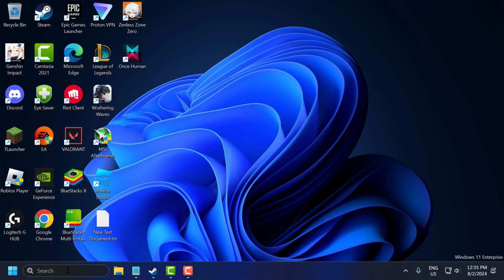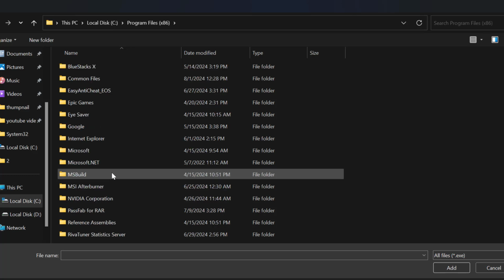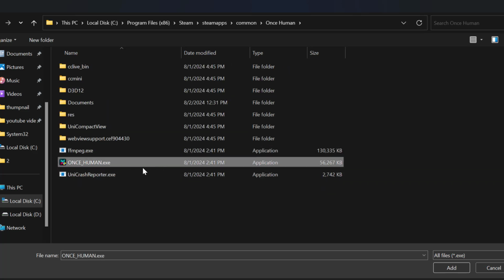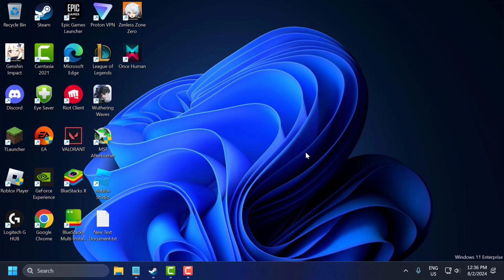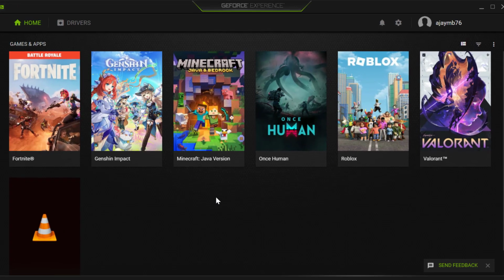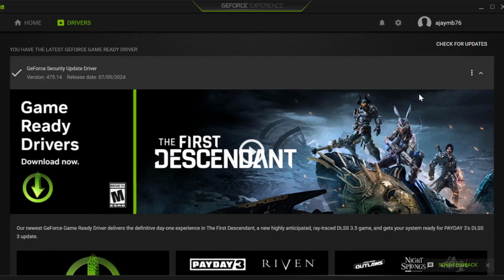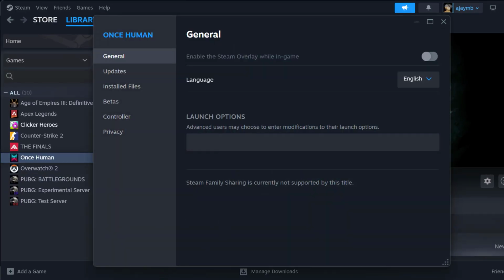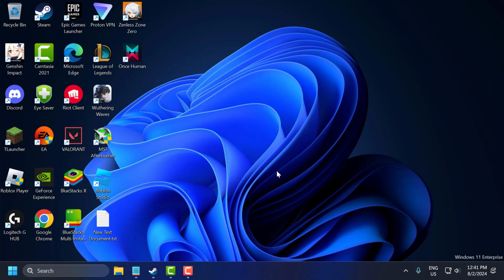How to Fix Once Human Crashing to Desktop Problem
If you're encountering crashes to the desktop while playing Once Human, it can be a frustrating experience. This guide will help you identify the potential causes, such as hardware incompatibilities, outdated drivers, or software conflicts, and provide you with solutions to stabilize your game and enhance your gaming experience.

Launch option:
-dx11

00:00 Intro
00:09 Solution